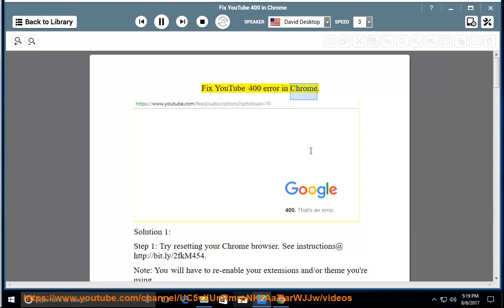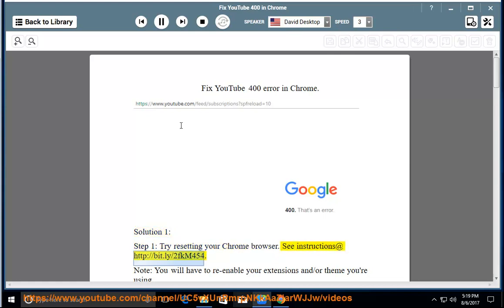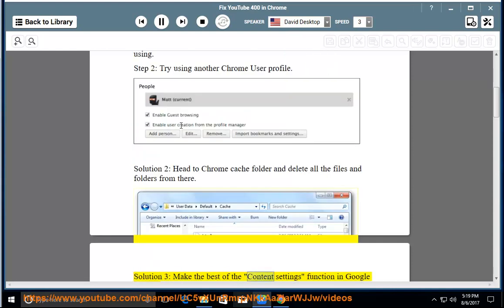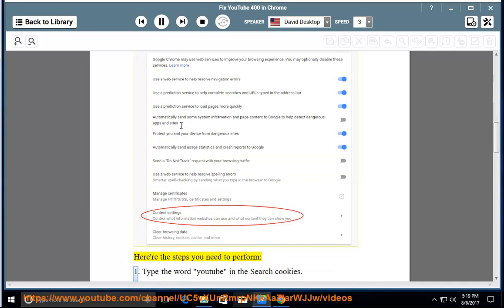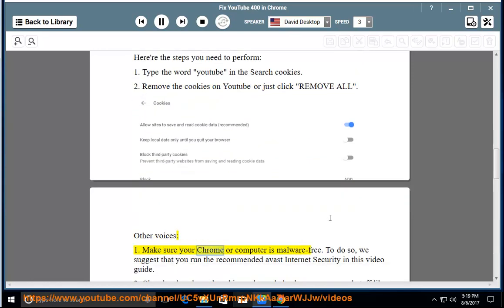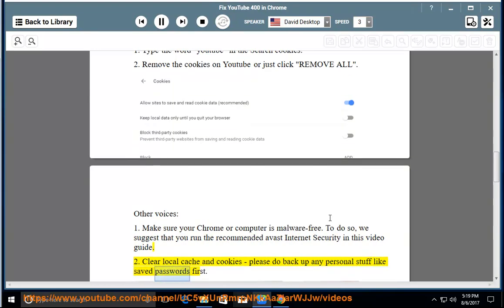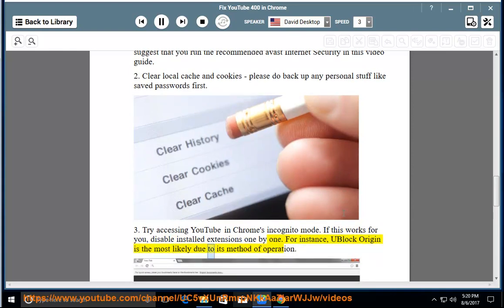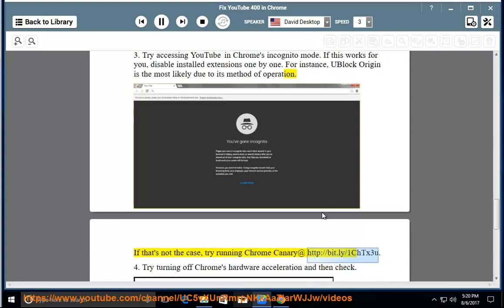Fix YouTube 400 error in Chrome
This vid helps Fix YouTube 400 error while opening YouTube via Chrome.

Run Avast Internet Security@ and make sure your computer is malware-free.

Read text guide@ Learn more?

Fix oops! We couldn't save this one